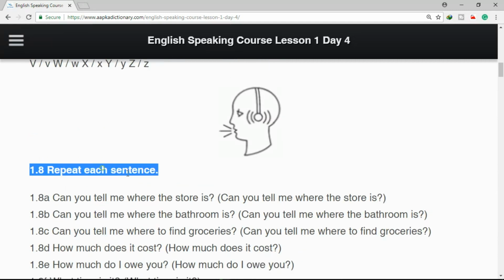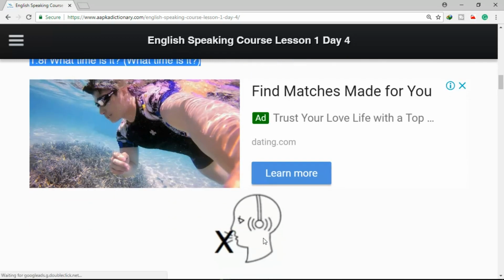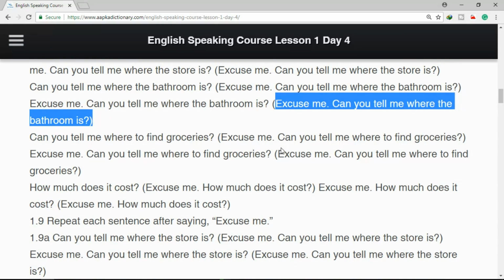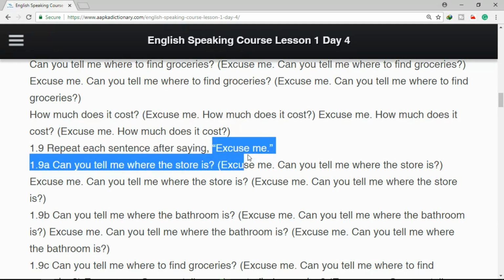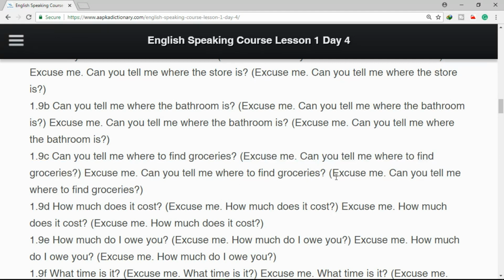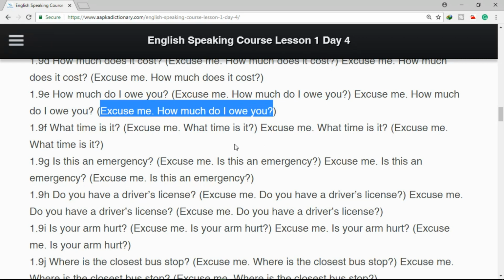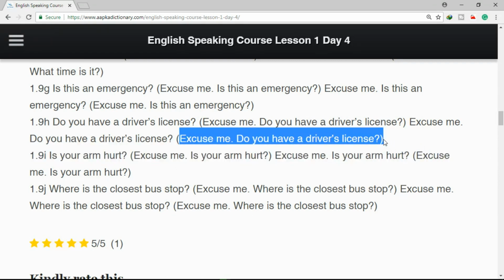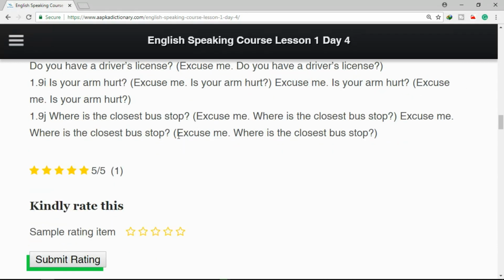English Speaking Course Lesson 1 Day 4 for Beginners - English Speaking Tutorial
If you just started speaking English, you first need to know some basic rules of the pronunciation. Speaking a solid foundation in English grammar will not only help you create your own sentences correctly but will also make it easier to improve your communication skills in both spoken and written English in an easy way.